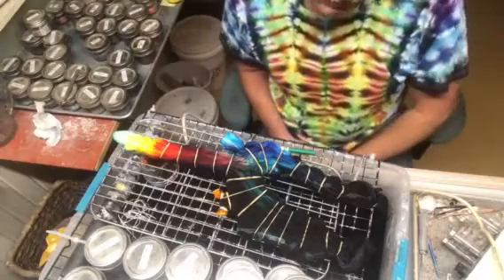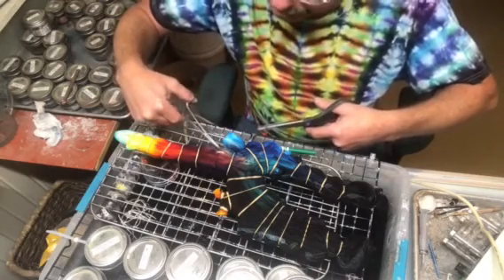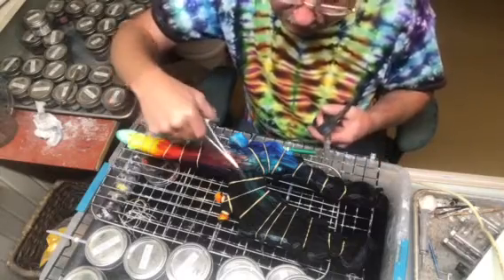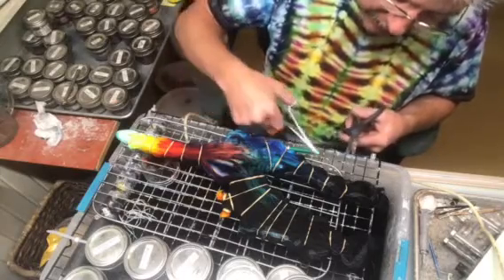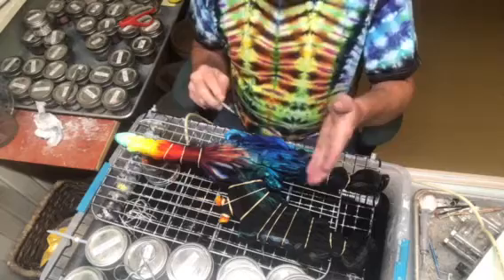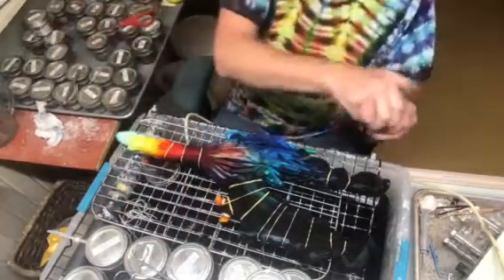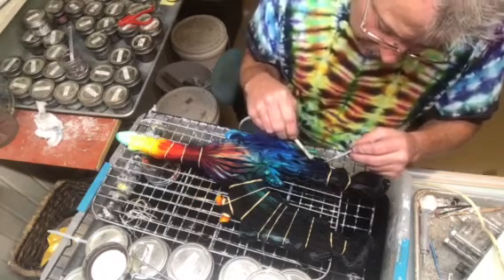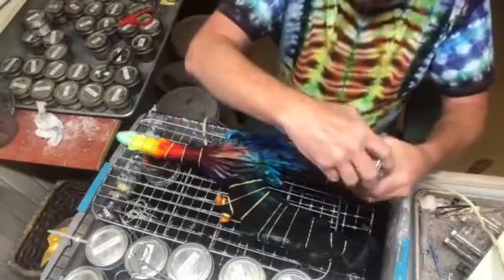Hot Water Irrigation, Firework Part 3.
Part 3, dyeing the Firework. See the video Irrigation Tie Dye Technique for information regarding the process.
This technique allows rinsing immediately after dyeing with no waiting, colorfastness and vivid colors based on color choices